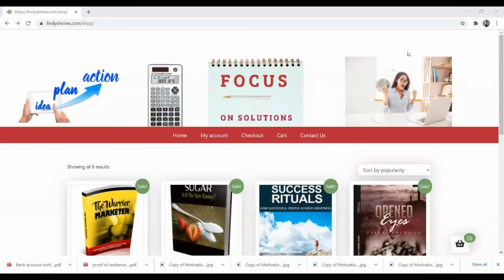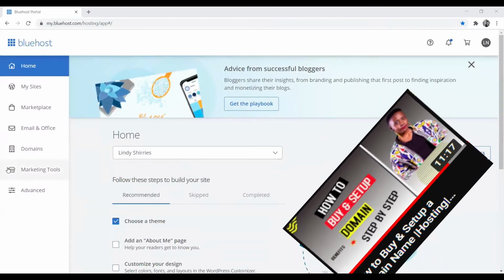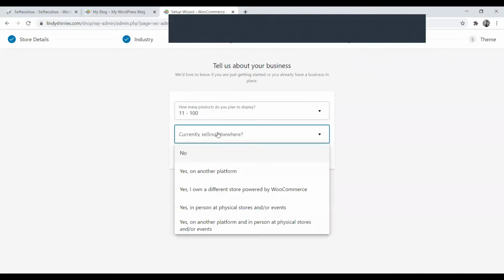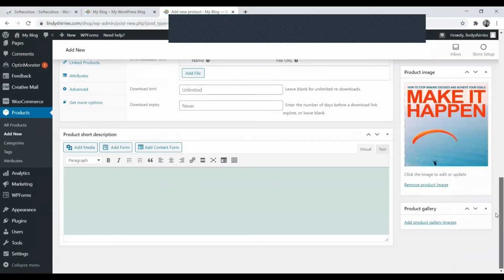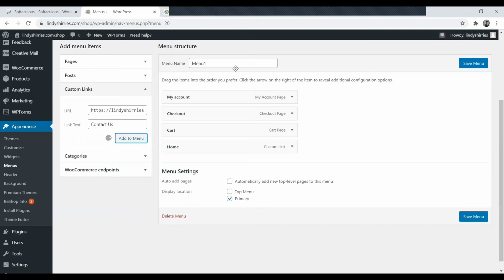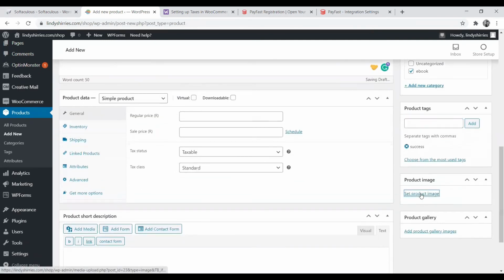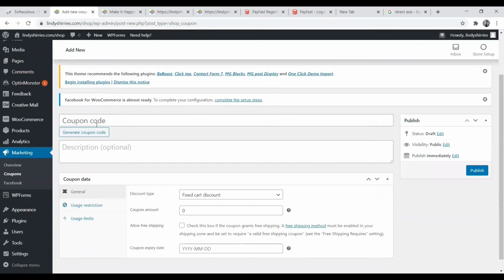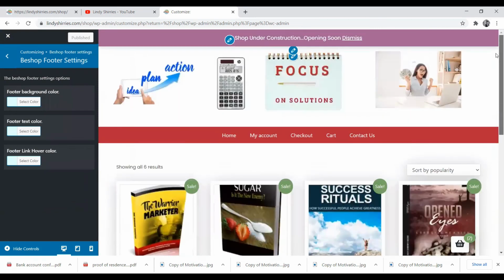How To Create A Professional Online Shop With Wordpress 2021 -ONLINE STORE- (Easy Peasy)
How To Create A Professional Online Shop With WordPress 2021 -ONLINE STORE- (Easy Peasy).This is so easy you can do fast.

BUSINESS TOOLS
⚙🔧#1 TUBEBUDDY YouTube Optimization Tool:

BUY TRAFFIC
⚙🔧#1 UDIMI:

⚙🔧#1 LED Lights:

⚙🔧#1 Camera

⚙🔧#1 Canon EOS 2000D Rebel T7 Kit with EF-S 18-55mm f/3.5-5.6 III Lens + Accessory Bundle +TopKnotch Deals Cloth

⚙🔧#1 Ring Lights

⚙🔧#1 Tripod
Joby JB01507 GorillaPod 3K Kit

BOOKS:

Barak Obama (Promised Land)

Isabel Wilkerson (The Cold Millions)